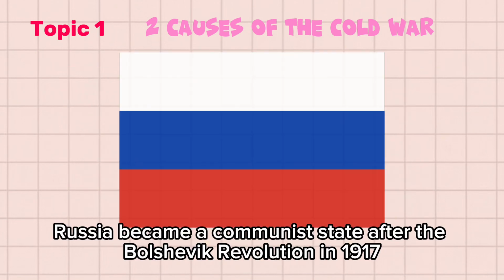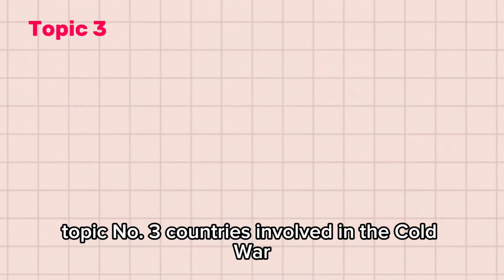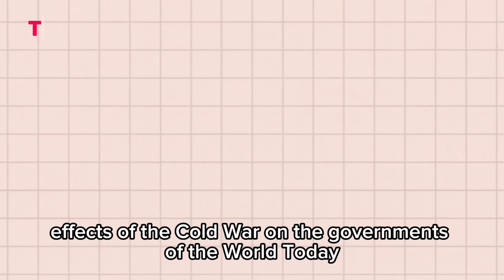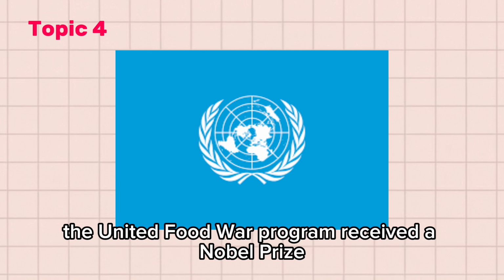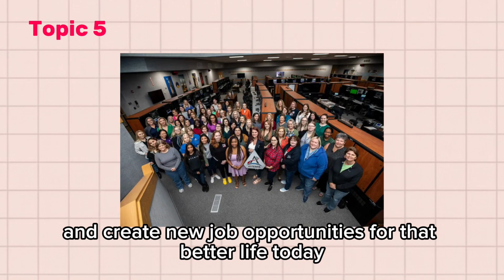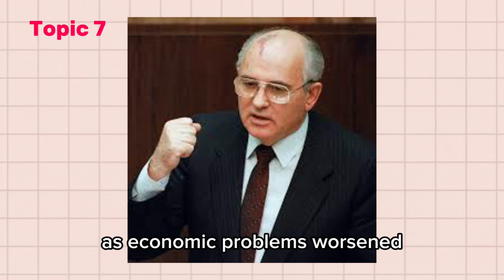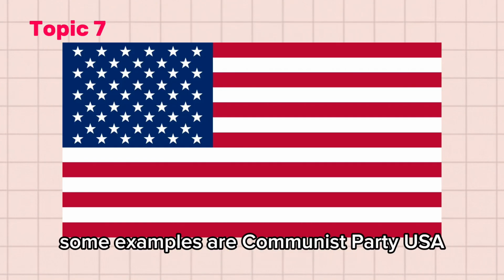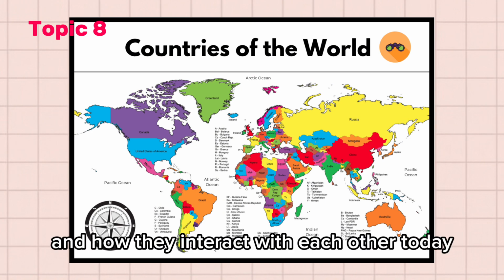History Project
Work cited

Burton, Kristen. “Cold Conflict.” The National WWII Museum, 2025,

“Soviet Union – Countries, Cold War & Collapse.” HISTORY, edited by History.com Editors, 2017,

“Russian Revolution: Causes, Timeline & Bolsheviks.” HISTORY, edited by History.com Editors, 2024,

“Communist Student Elected to Ithaca Common Council.” New York Post, 10 Nov. 2025,

(Your Google Share links do not contain article information, so MLA citations cannot be generated for those. If they contain documents you want cited, please copy the text or provide access.)

“Cold War Tech: Cyberwarfare & Cybercrime.” Toptal Developers,

“Communist Councilwoman from Ithaca Hannah Shvets Defeats Landlord Candidate.” People’s World,

Lewis, Tanya. “What If the Berlin Wall Didn’t Fall?” Live Science,

(Google Share link omitted for same reason as above—no article details.)

“What Impact Did the Space Race Have on Technology?” One World Rental,

“Cold War Propaganda.” Alpha History,

Rosenberg, Emily S. “A New Paradigm: Mutually Assured Security.” War on the Rocks, 19 July 2021,